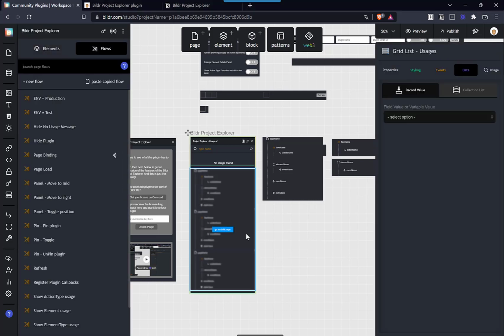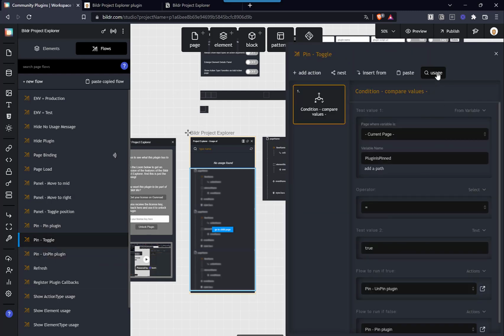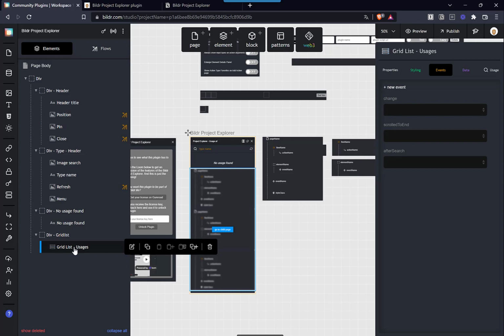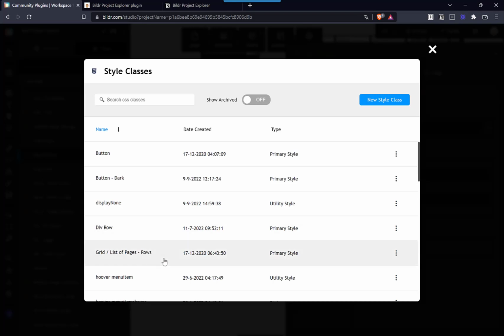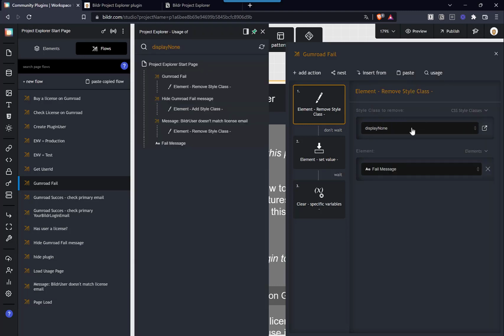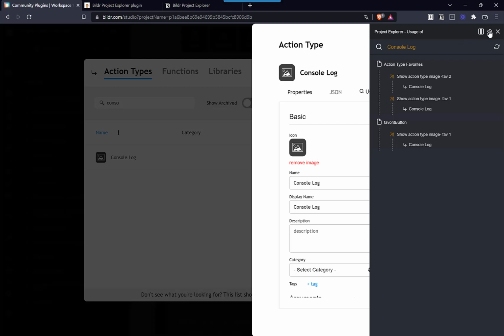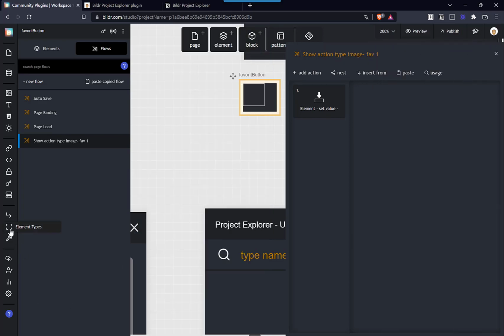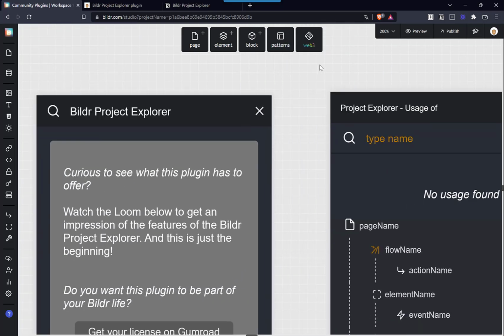Walkthrough of the Bildr Project Explorer plugin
An overview of the current functionality of the Project Explorer plugin for Bildr Studio